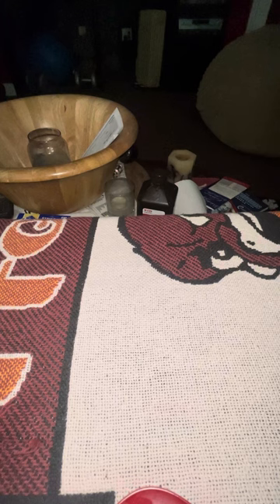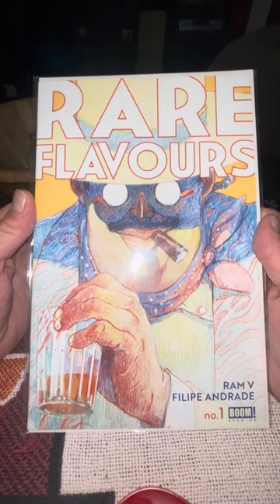New comic titles from Image!! Incredible Hulk keeps on truckin